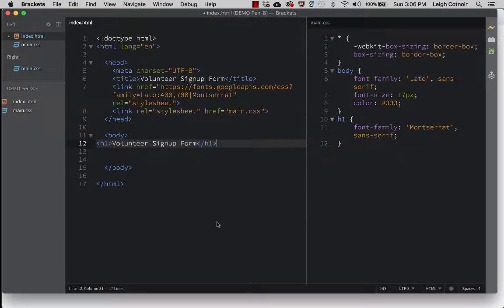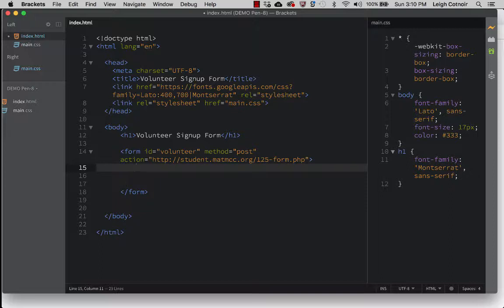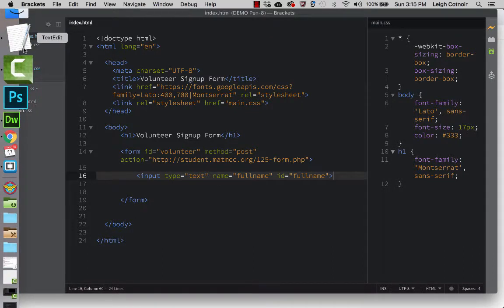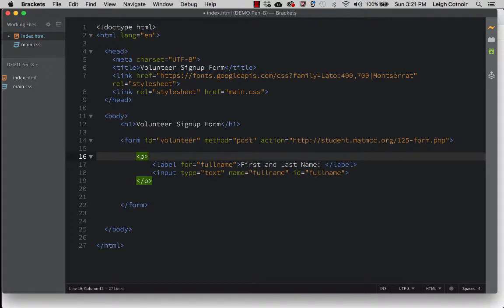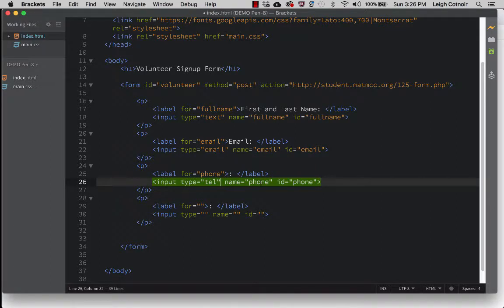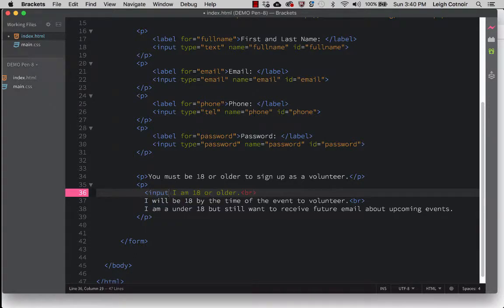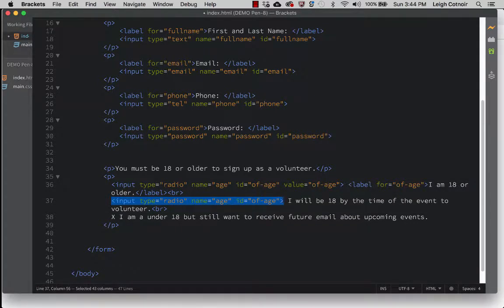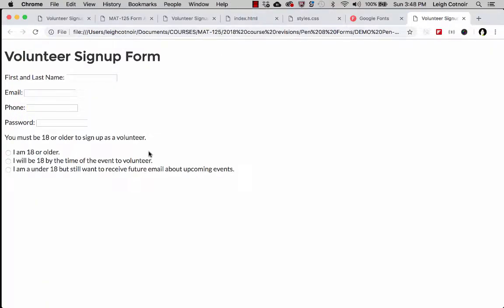MAT 125 03 Forms Text inputs, radio buttons, labels